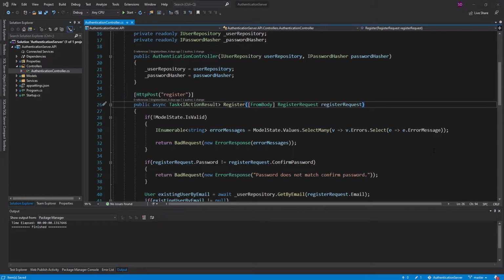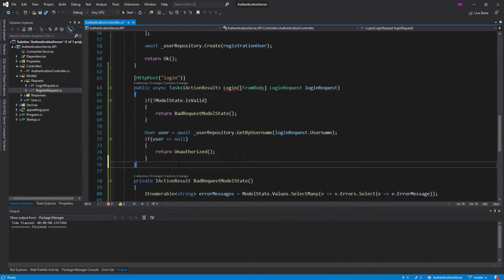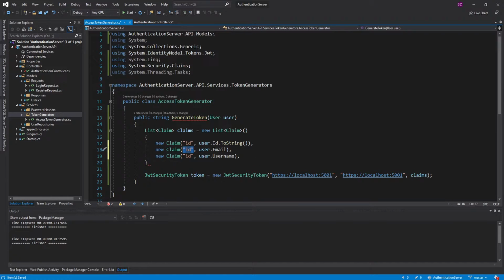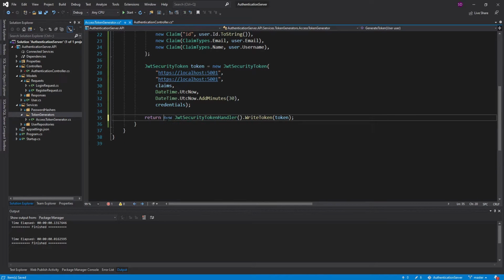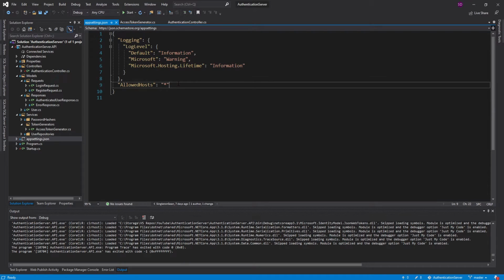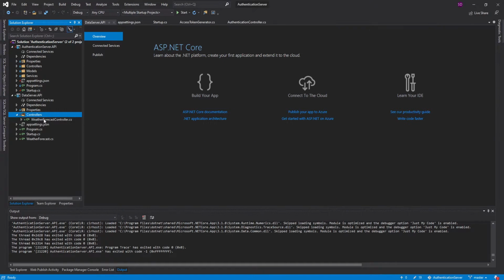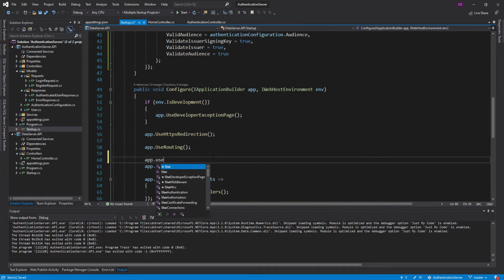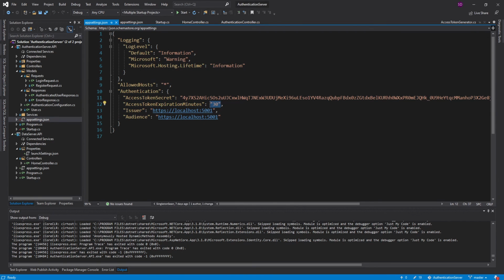Login (Signing JWTs) - BUILD A JWT AUTHENTICATION SERVER (ASP.NET CORE) #2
I add a login route to the authentication server and demonstrate how to generate/sign JWT access tokens. I also show how to move JWT signing parameters to an appsettings.json configuration, and how to validate/decode JWTs on other servers.

For those of you asking about ASP.NET Core built-in Identity, I will be integrating that later in the series!

In this series, I demonstrate how to build a JWT authentication server in ASP.NET Core. The server will support user registration, logging in to get a JWT access and refresh token, refreshing expired tokens, and logging out to invalidate refresh tokens. If your application needs authentication or if you're interested in microservices, this is the series for you!

TIMESTAMPS:
0:00 - Introduction
0:16 - Login Route Setup
1:27 - Validating the Login Request
4:37 - JWT Access Token Generation
10:49 - Login Route Completion
11:45 - Testing/Debugging
13:11 - appsettings.json Configuration
16:53 - Validating JWTs on Other Servers
22:17 - Decoding Claims
23:36 - Conclusion